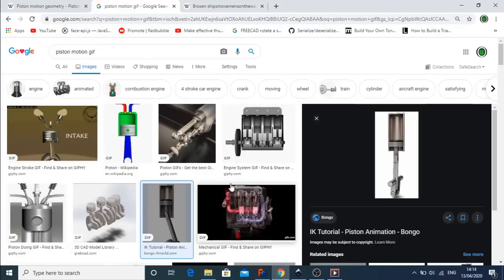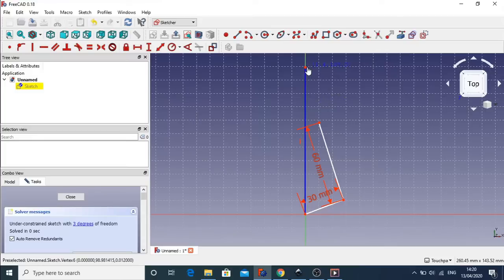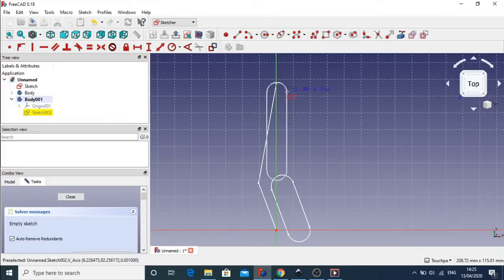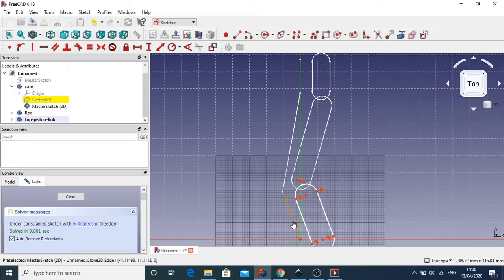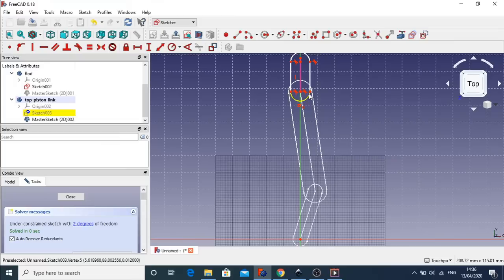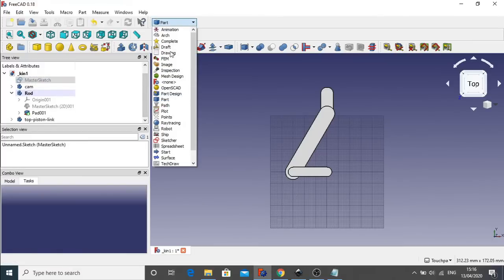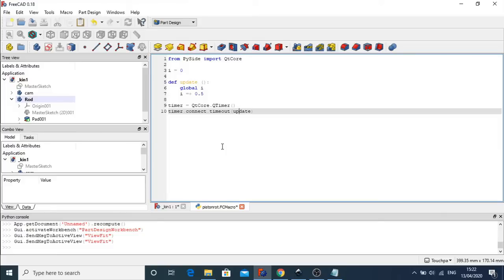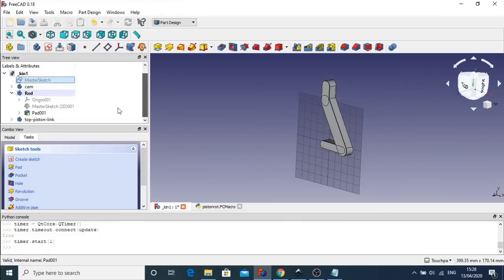FreeCAD: kinematics Skeleton and Animation via a Master Sketch and Python Tutorial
In depth tutorial explaining the steps to create a basic piston animation using a master sketch containing constraints as the rigging for a Kinematic skeleton that we can uses as bones for our bodies in FreeCAD.

This technique covers creating clones of your sketch with constraints that are linked to the master sketch which acts as the bones for the movement of the mechanism.  Any changes to the master sketch are reflected automatically to the clones.

I also introduce you to using python macros to drive the piston animation by moving constraints via the script. We cover working with macros, programming in python code, using the sketch workbench, creating constraints, using construction constraints, the importance of changing visibility of elements and the issues if we don't, using the part design workbench and generally interpreting and planing the movement of the mechanics and converting these to a CAD solution.